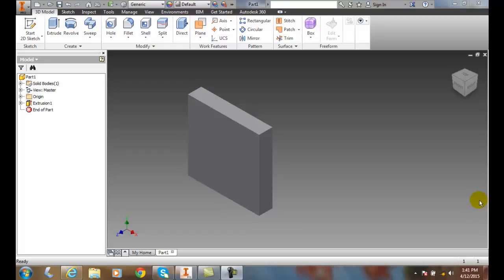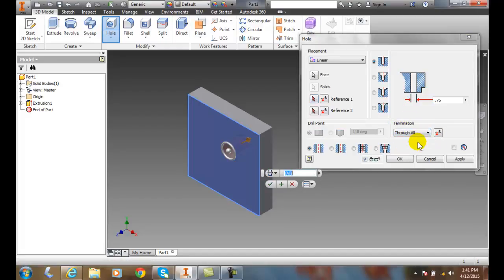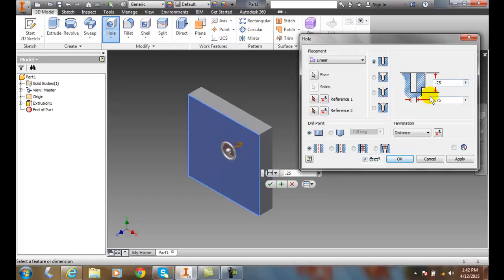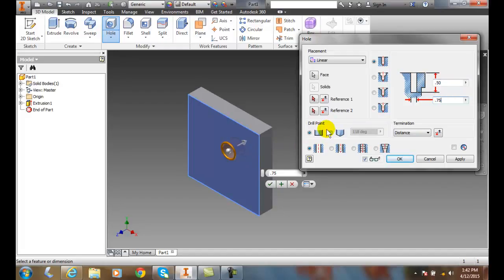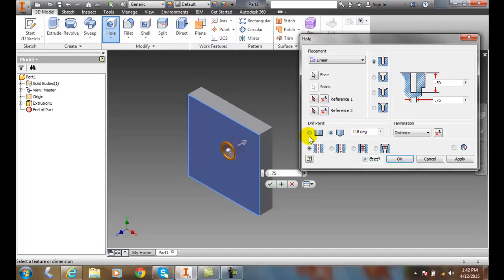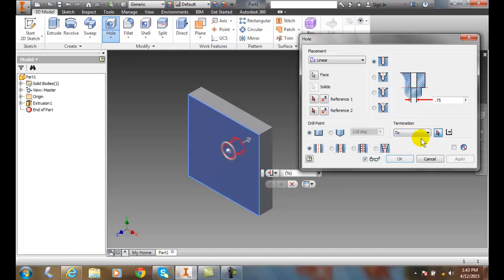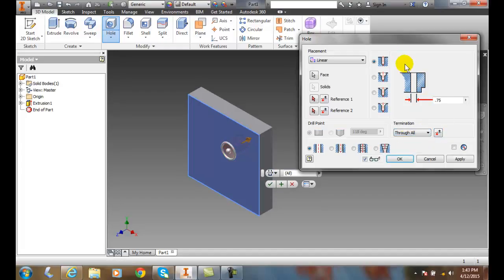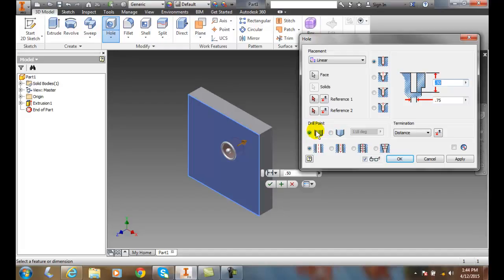Inventor 06-10 Creating Holes Drill Point Area Termination Area